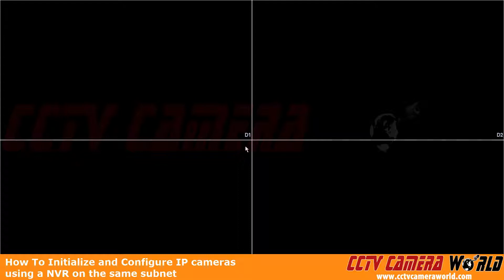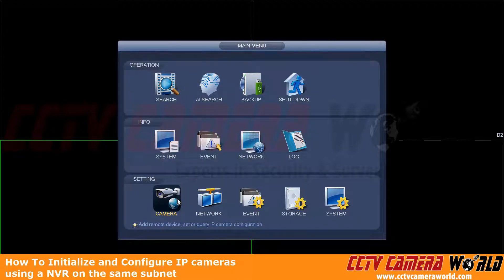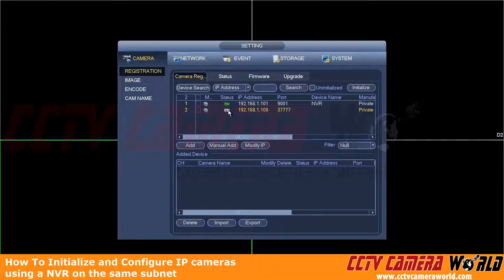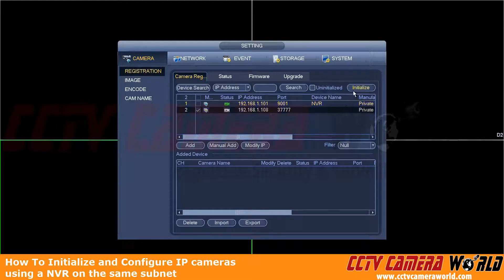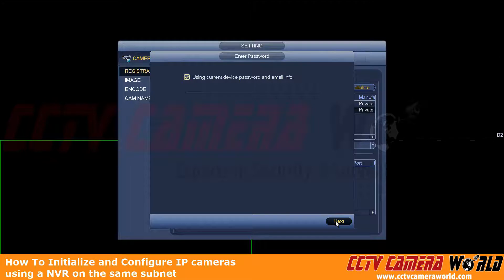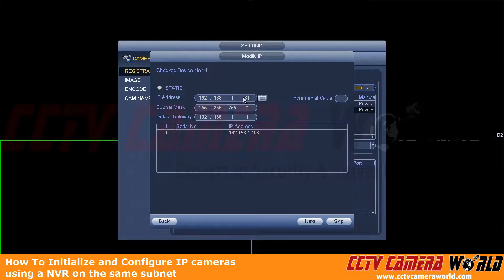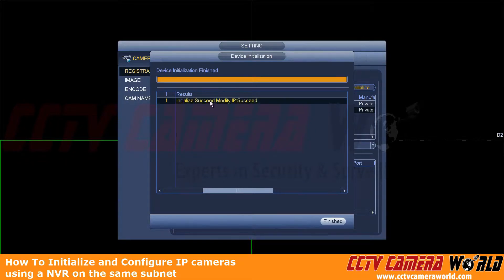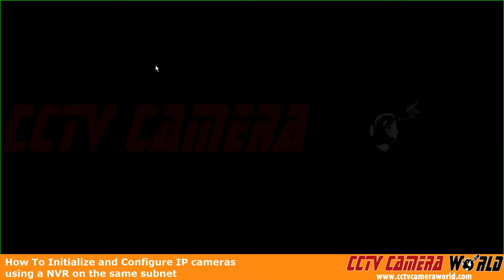How to Initialize and Configure IP cameras using an NVR on the same subnet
In this video we show how easy it is to setup an IP camera system over a network. Using the NVR you can initialize and configure IP cameras without logging into the camera. After you add the cameras you can easily start live viewing and recording.